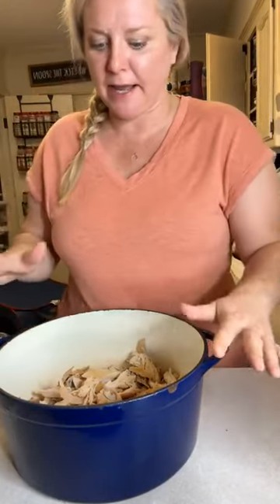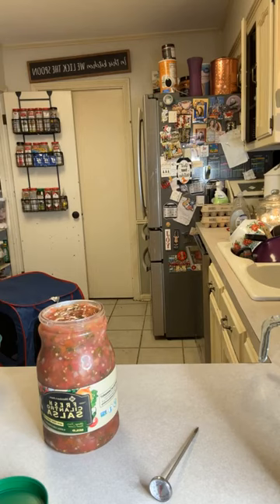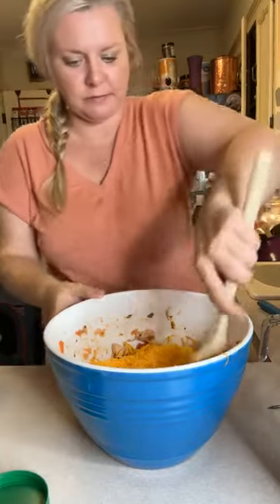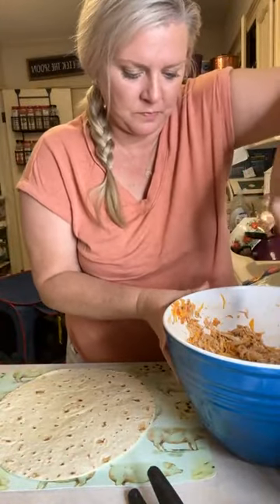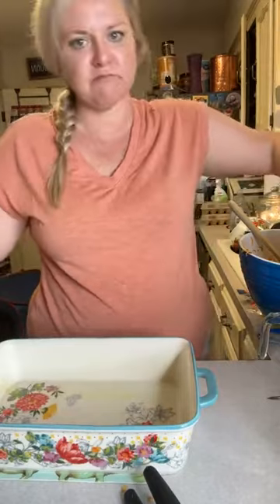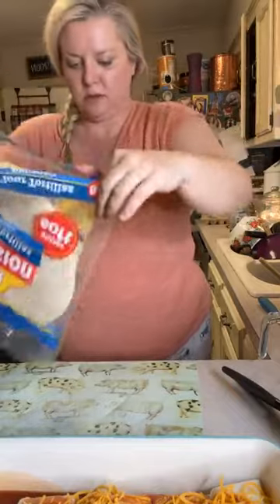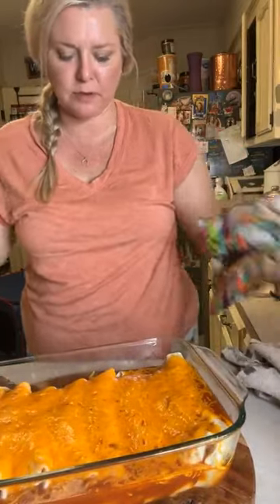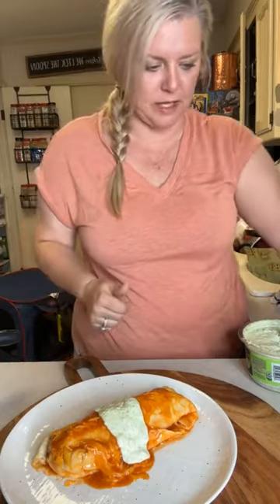Easy Chicken Enchiladas | Sugar Shack With Mrs. Munson